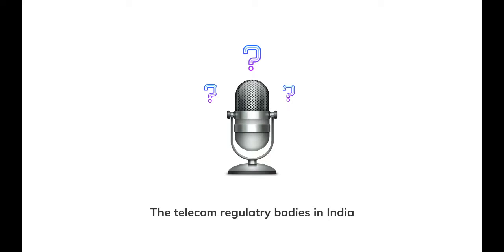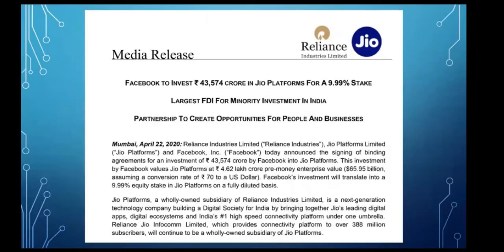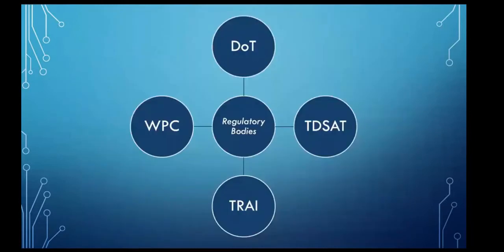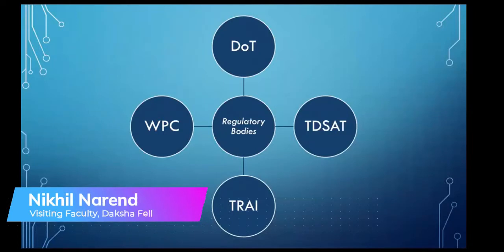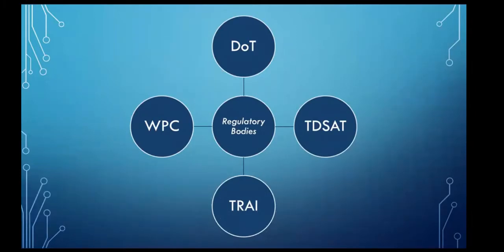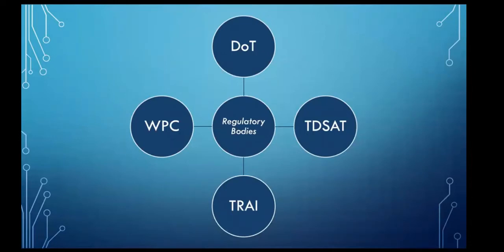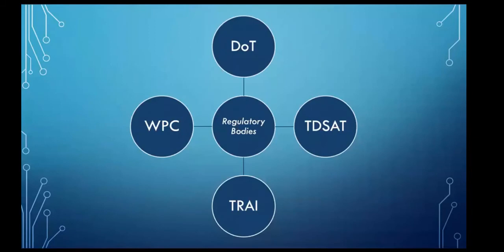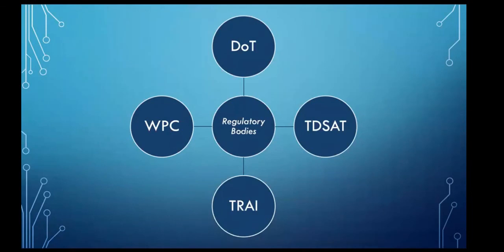Telecom Regulatory bodies in India | TRAI | Department of Telecommunications | TDSAT | WPC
Have you ever heard of the term called Regulatory bodies? Well, these bodies are responsible for the free and fair functioning of the market in specific fields. In the telecommunications department, it's just not TRAI there are other regulatory bodies that are responsible for its smooth functioning. As a lawyer don't you feel you should understand the basic functionalities of these regulatory bodies? Let's listen to it from Mr. Nikhil Narendran, Visiting Faculty Daksha Fellowship in his DakshaMasterclass on Telecom Law and Policy

You will get answered for the following questions

- What is TRAI (Telecom Regulatory Authority of India)?
- What is DoT (Department of Telecommunications)?
- What is WPC (Wireless Planning and Coordination)?
- What is TDSAT (Telecom Disputes Settlement and Appellate Tribunal)?

India's first law fellowship program.